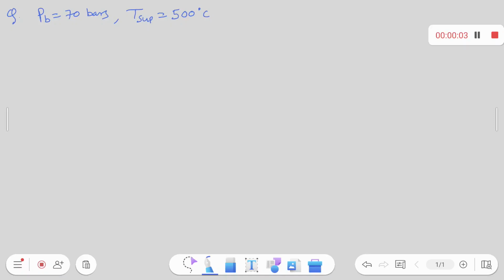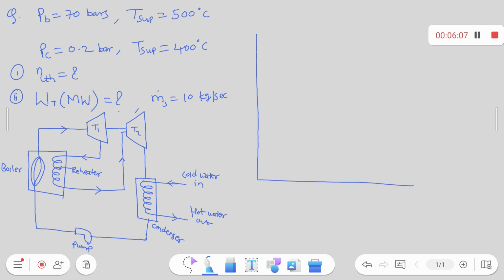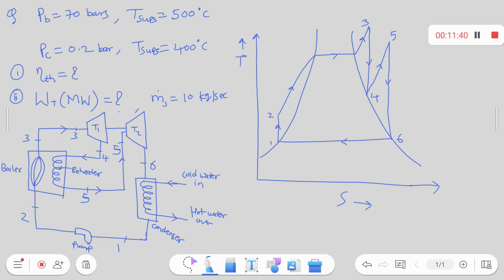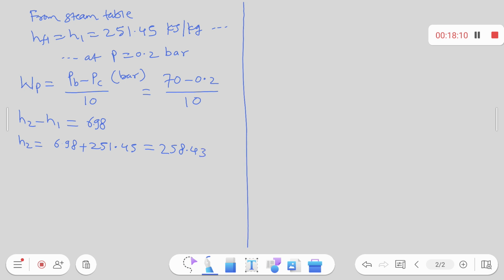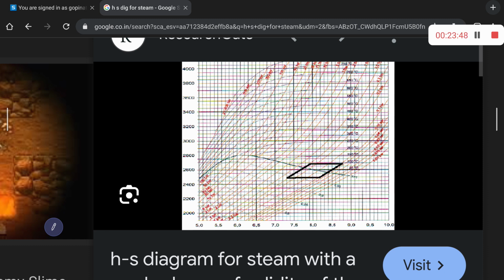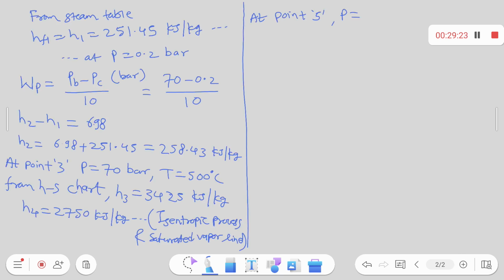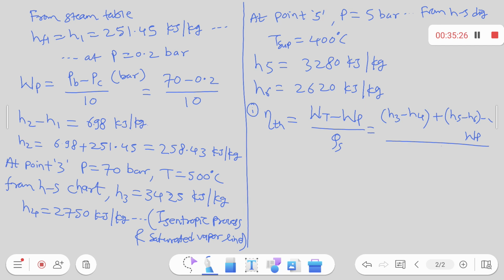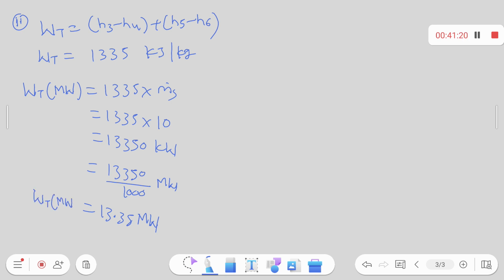Numerical on Rankine Reheat Cycle